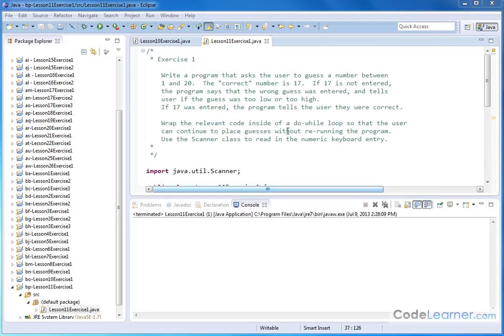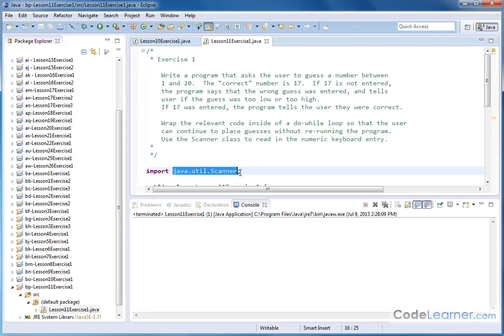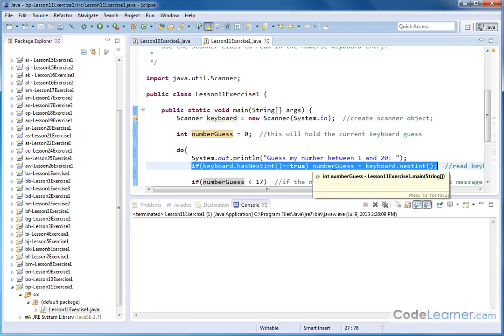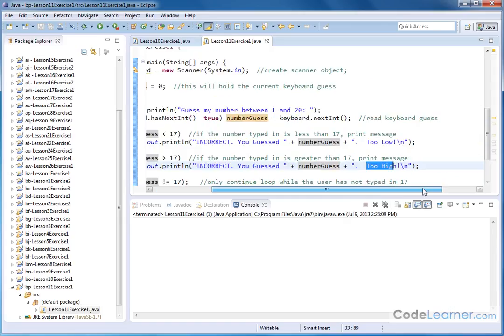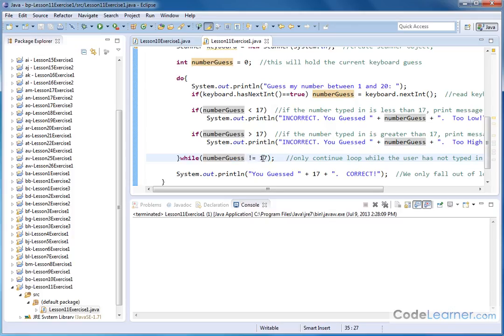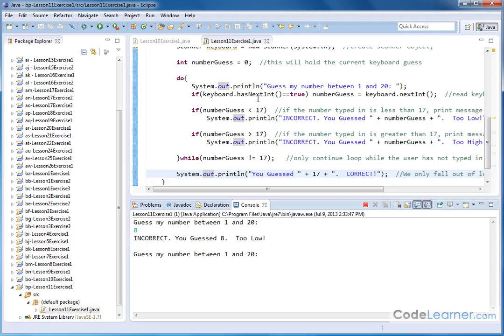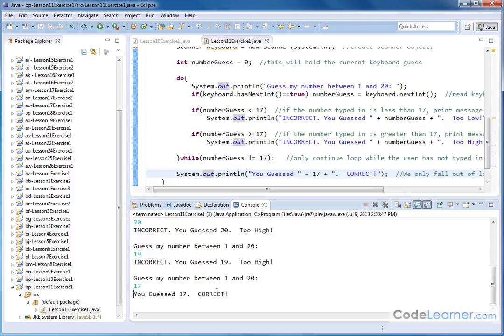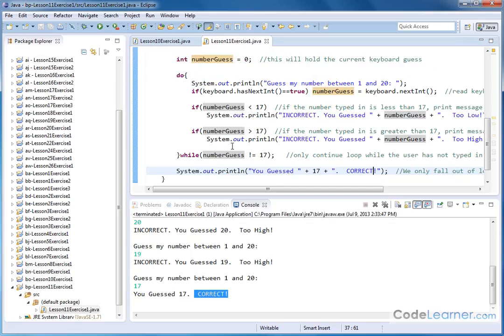Learn Java Programming - Exercise 11x - Java Do-While Loop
Practice writing code using the do-while loop in java programming.